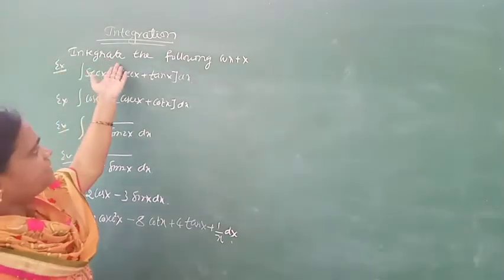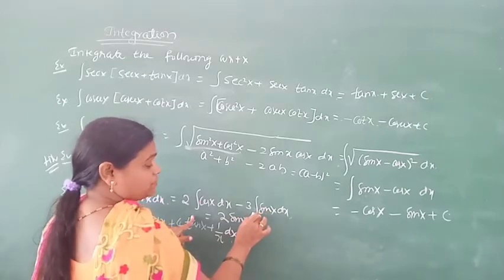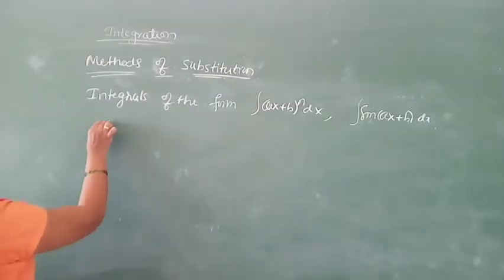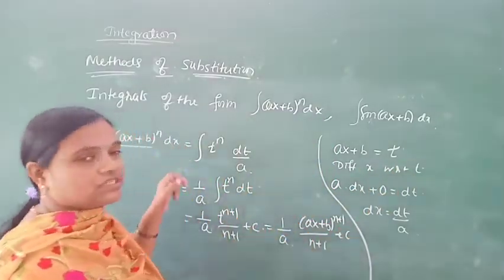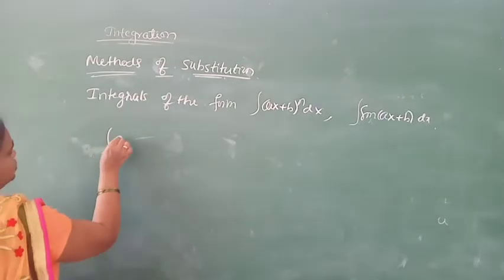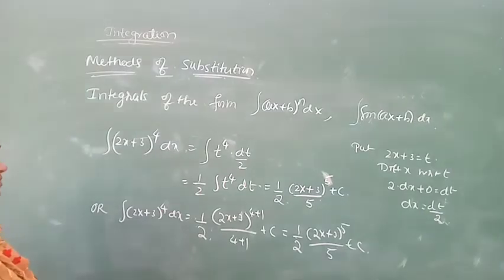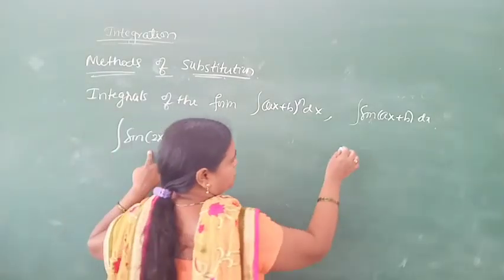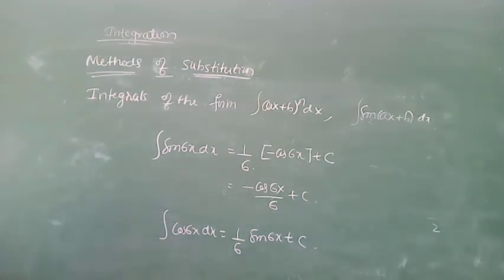example's of integration part -1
examples of integration part -1